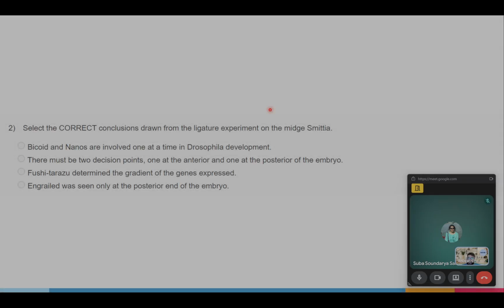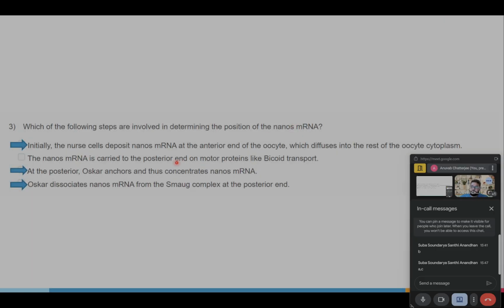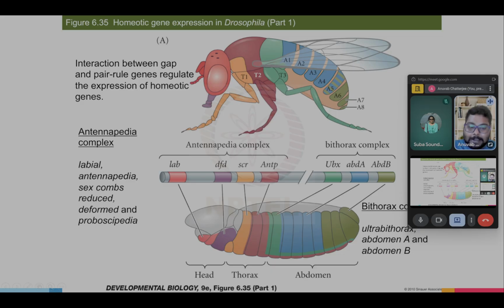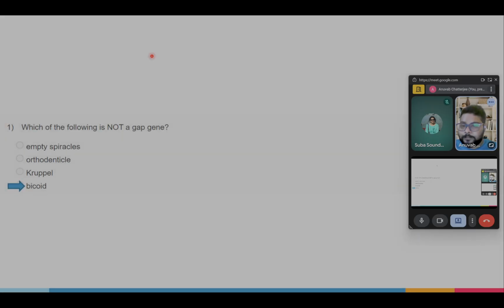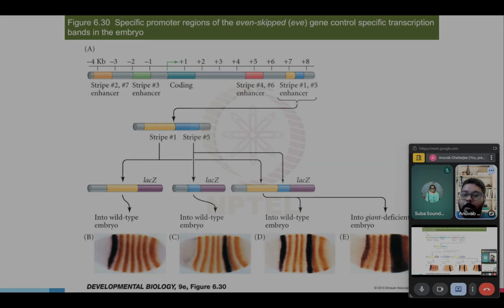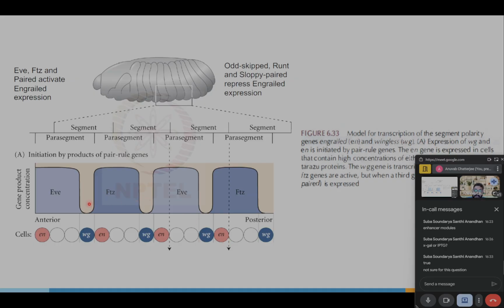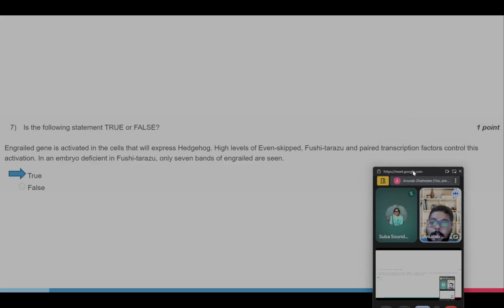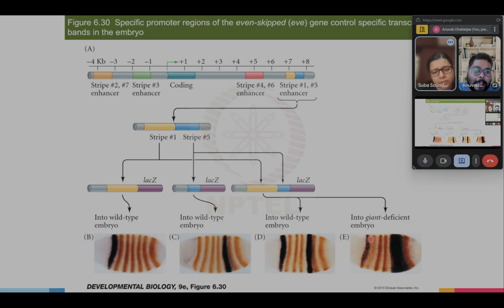Introduction to Developmental Biology Week 8 (2025)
Keywords- Drosophila embryo body plan formation, gap genes, pair-rule genes, segment polarity genes, Hox genes